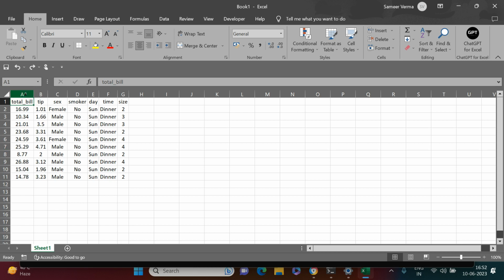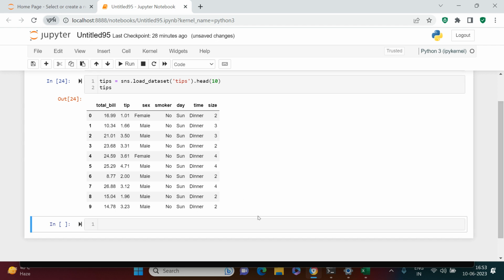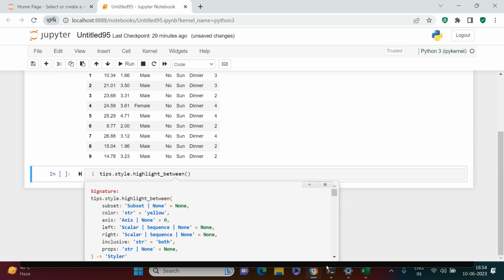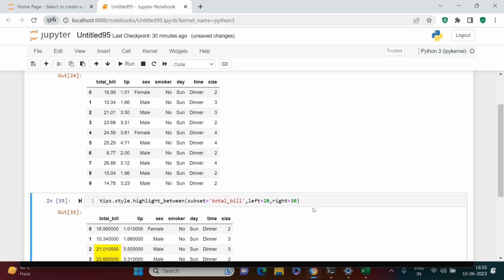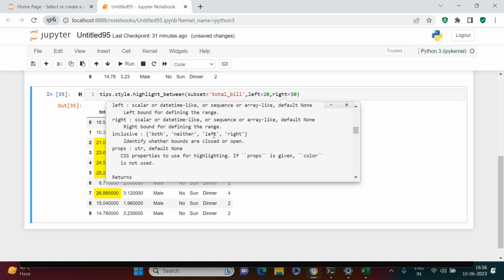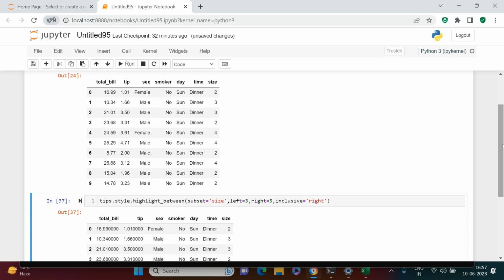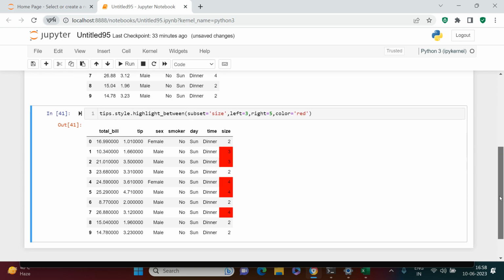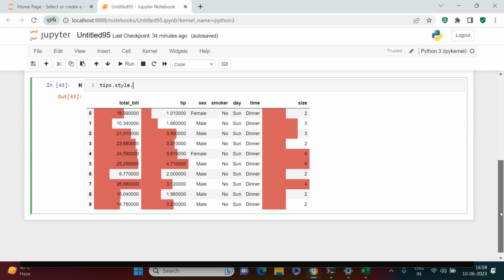Conditional Formatting in Pandas | Highlight Between, Max, Min etc. in Pandas DataFrame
"How to apply conditional formatting in Pandas DataFrame like Excel", "How to highlight the Max or Min value in a Pandas DataFrame Column" ... all these types of questions have been answered in this video